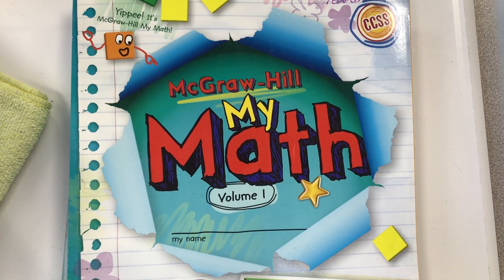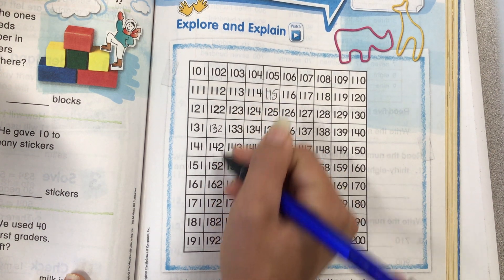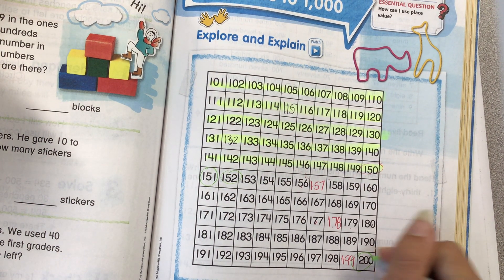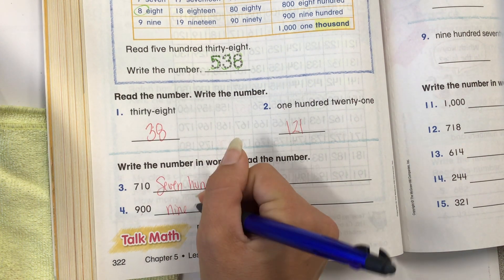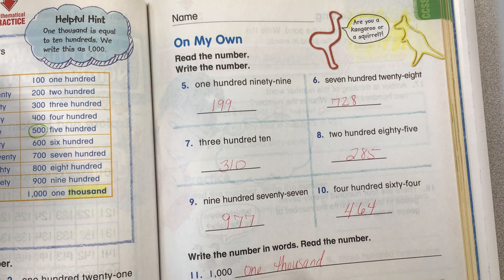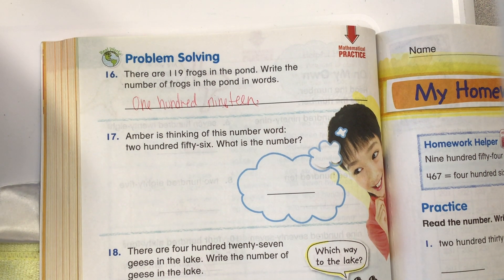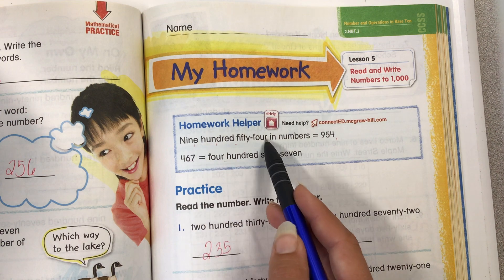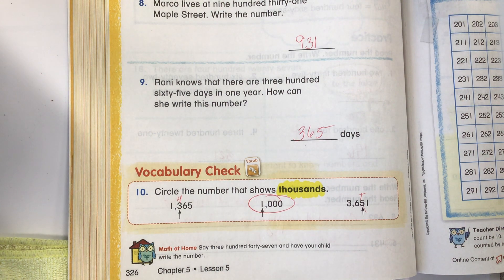2nd grade MyMath pages 321-326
2nd grade MyMath pages 321-326